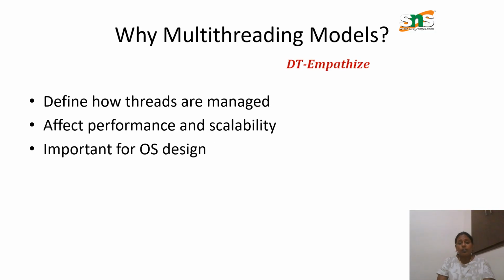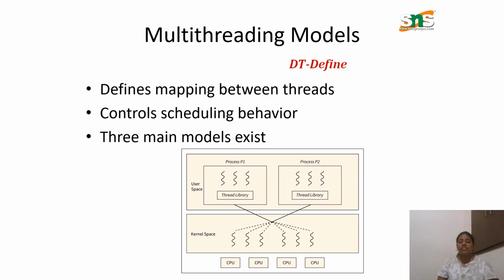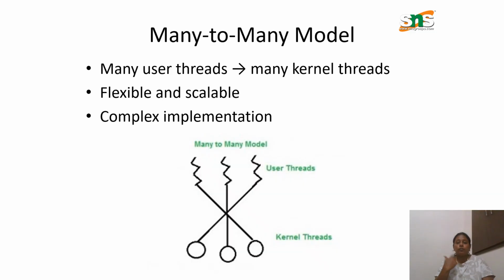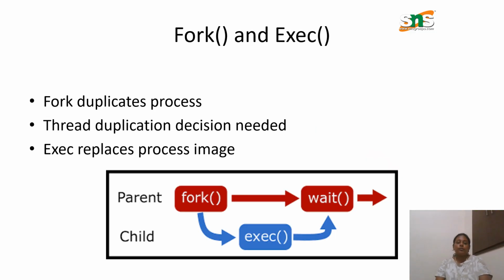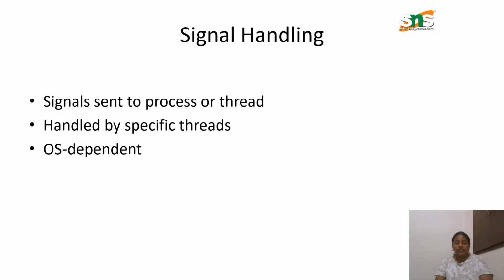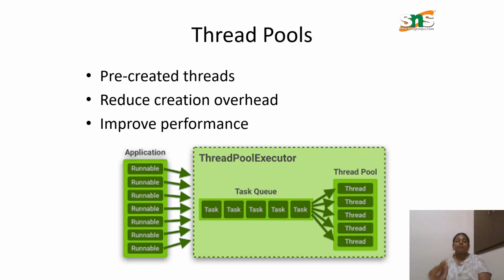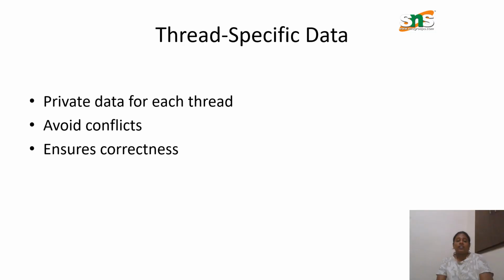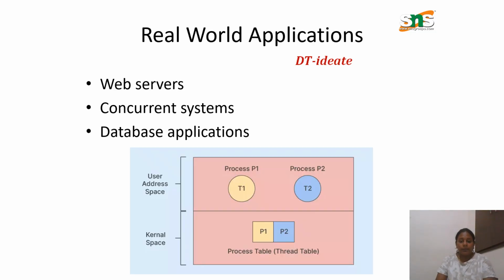Multithreading Models Threading Issues|Operating Systems|SNS Institutions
Process scheduling in operating systems manages CPU usage by determining which process runs next among those in the ready state. It acts as the core of multitasking, using algorithms like Round-Robin or Priority Scheduling to maximize CPU efficiency, minimize response time, and ensure fair resource allocation